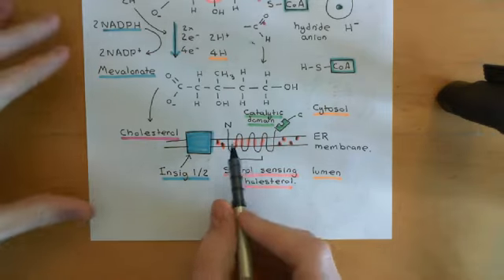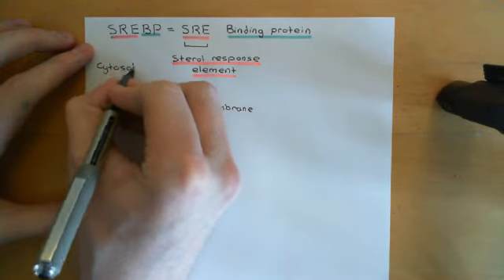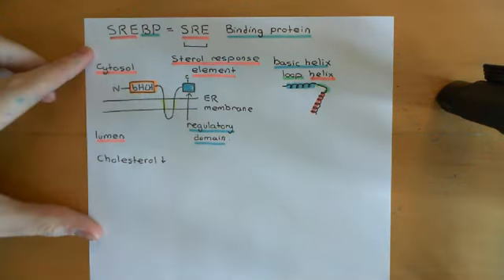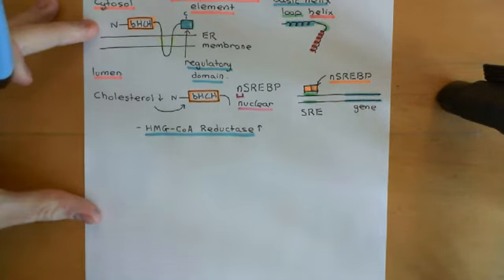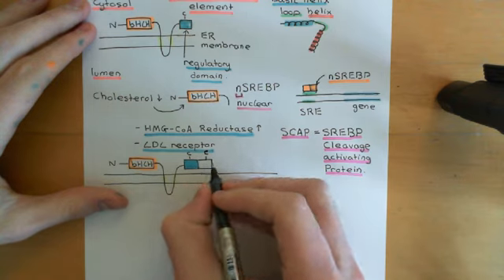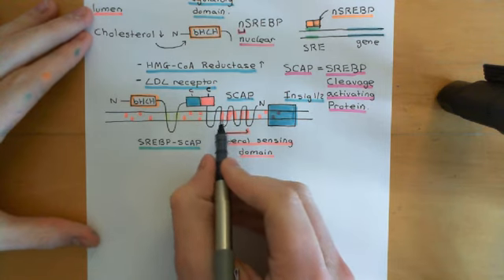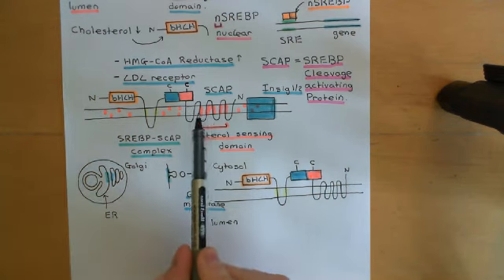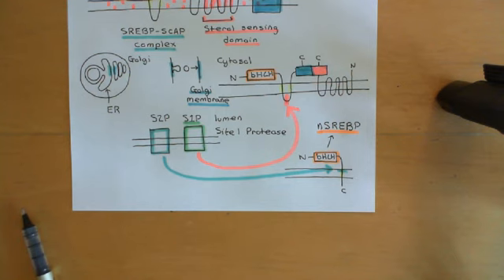Cholesterol Metabolism Part 5